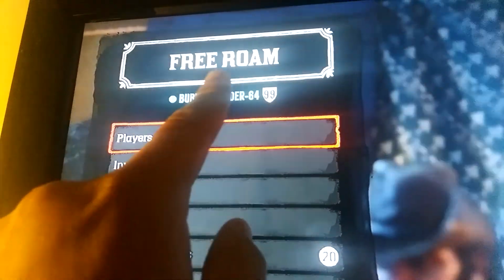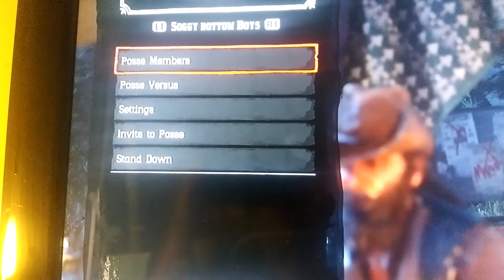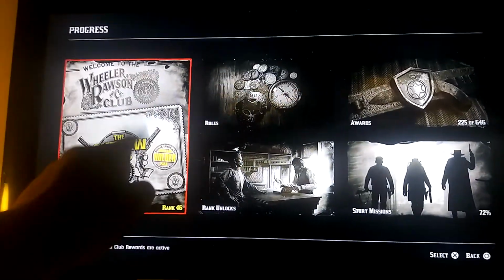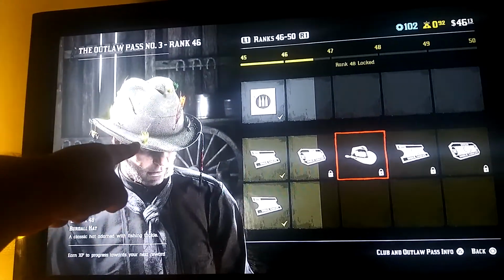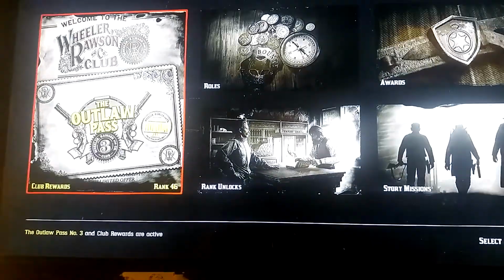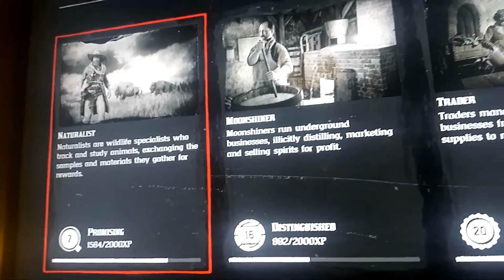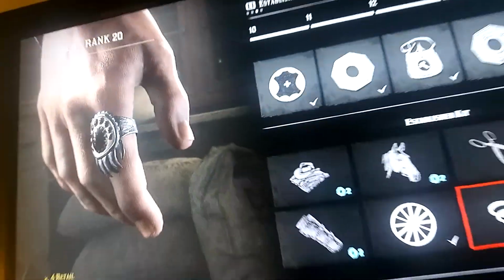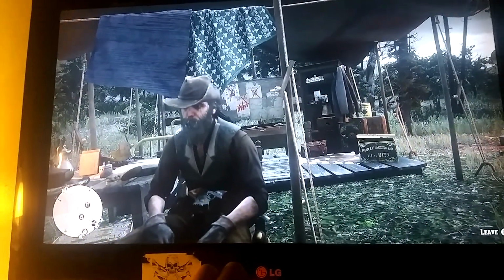Red Dead how to Posse up